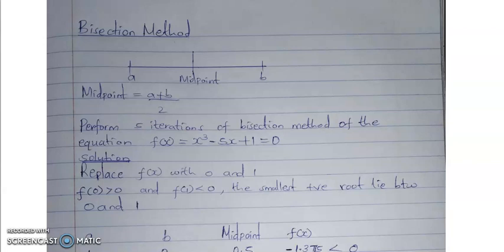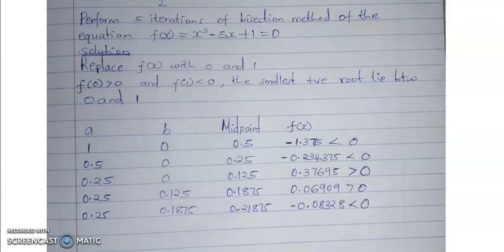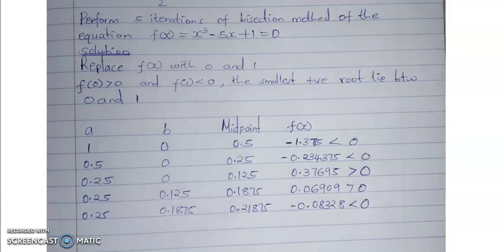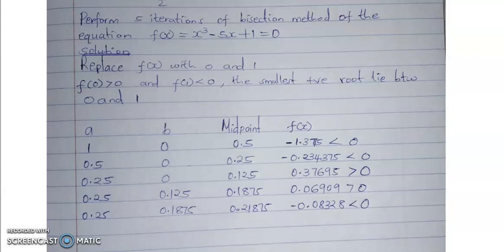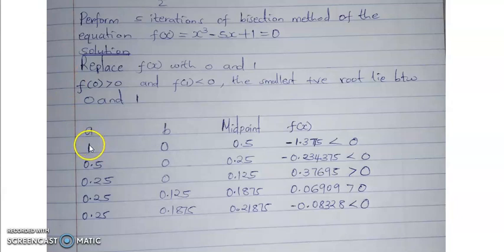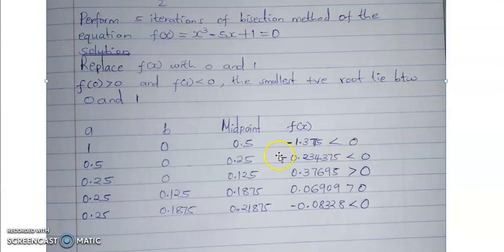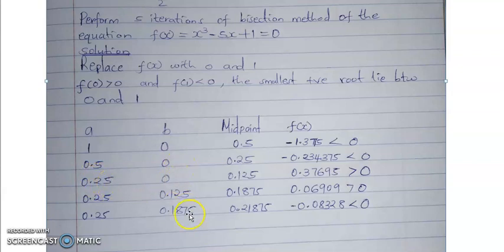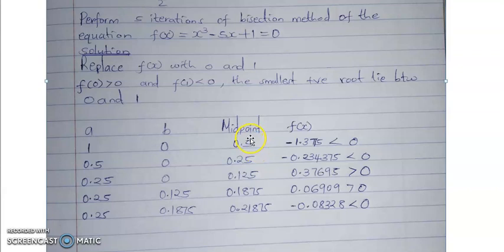BISECTION METHOD IN NUMERICAL ANALYSIS